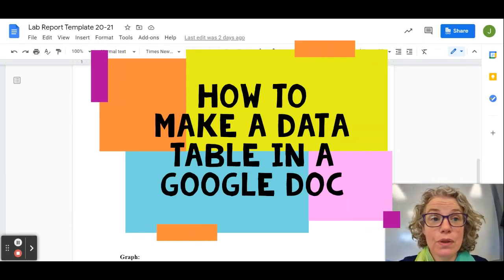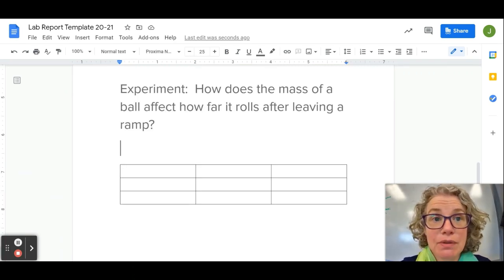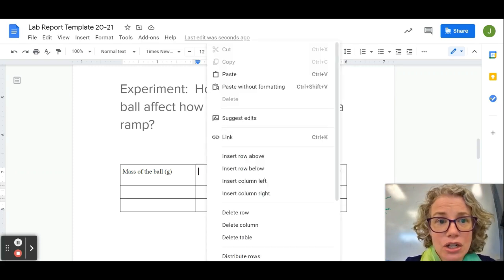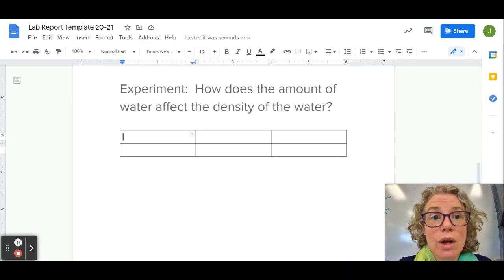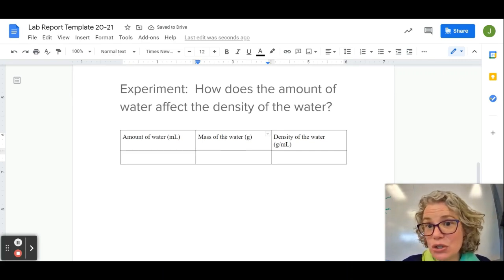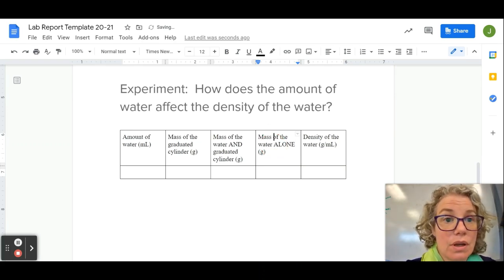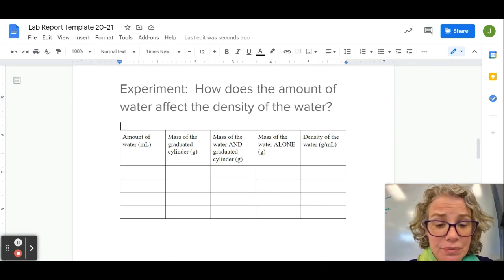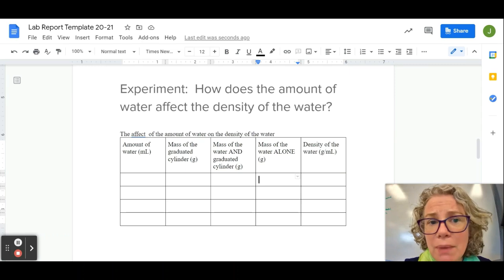Strategies for How to Make a Data Table on Google Docs - Simple Beginner Tutorial for HS Science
This video shows not only the mechanics of how to make a data table, but teaches students strategies for making a data table.   The video gives helpful hints to students to decide how many rows and columns to include in a data table and what to label the headings in a data table.  Students are encouraged to think about the independent and dependent variable to help set up their data table in a logical format.  A pattern that can be followed for almost any lab is shown, including writing a descriptive title for the data table.  Data table made simple by Science Out of The Box.